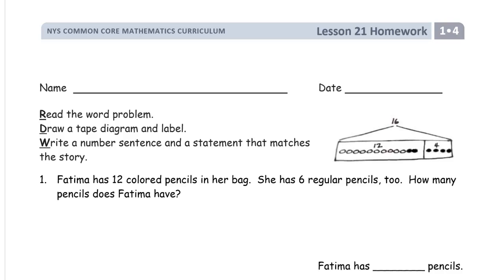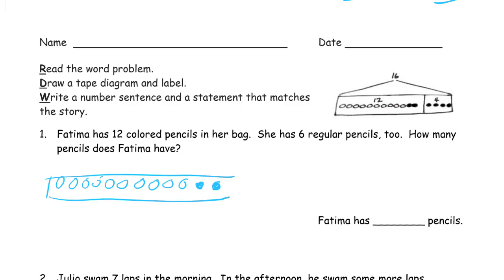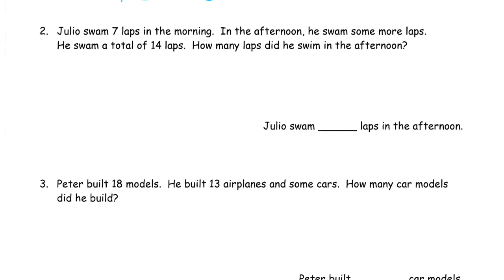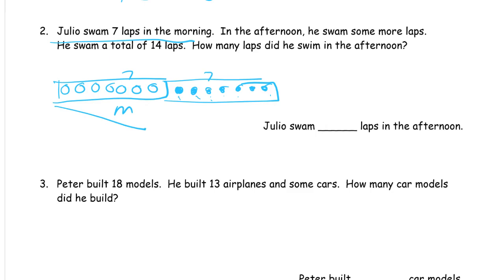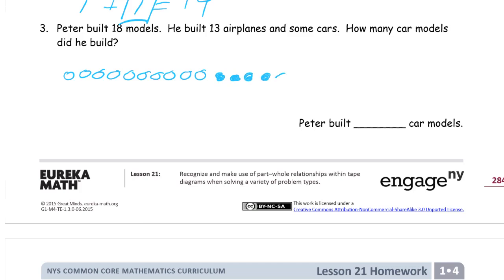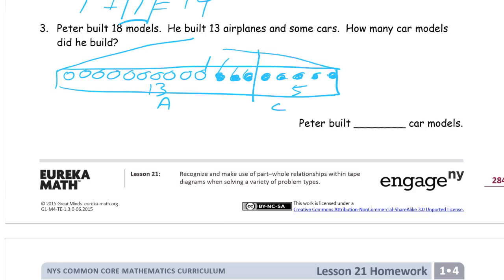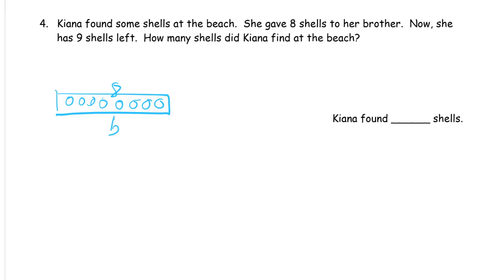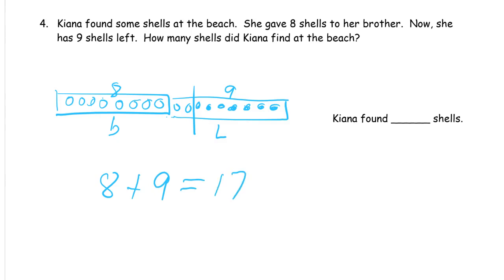lesson 21 homework module 4 grade 1